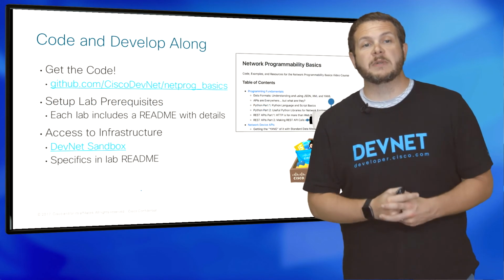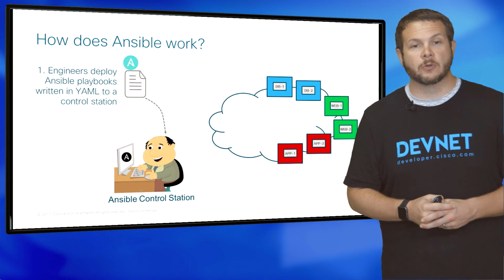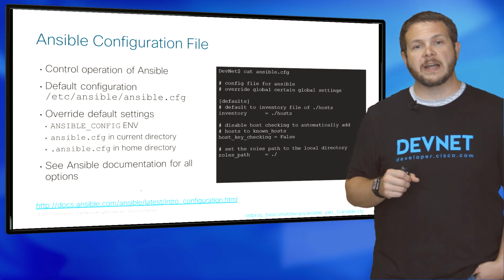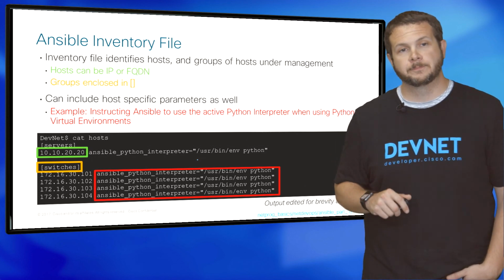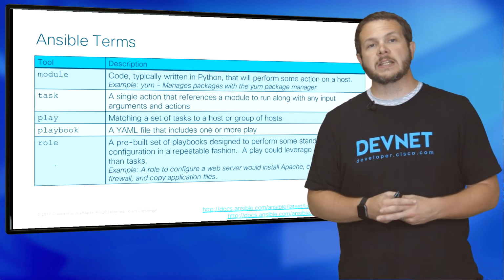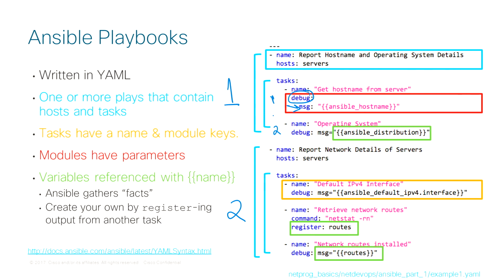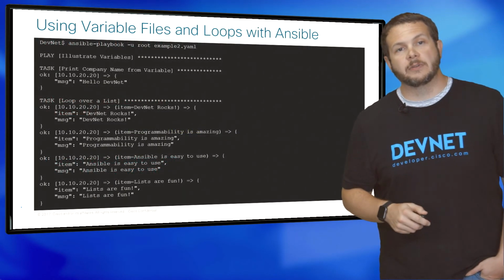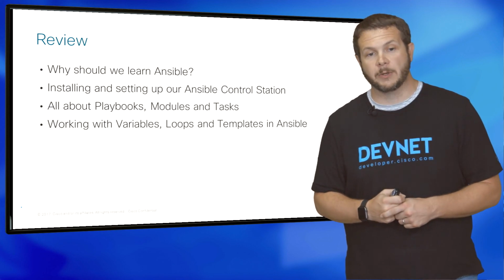NPB 6.2 - Ansible Part 1: What you need to Get Started